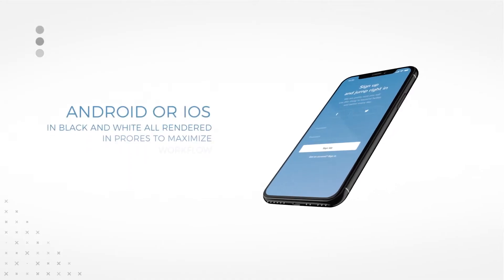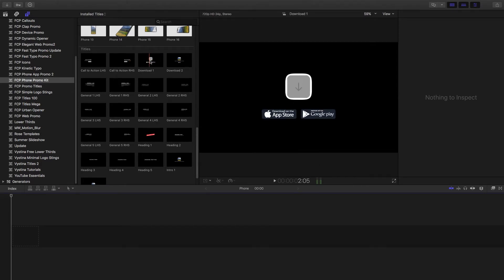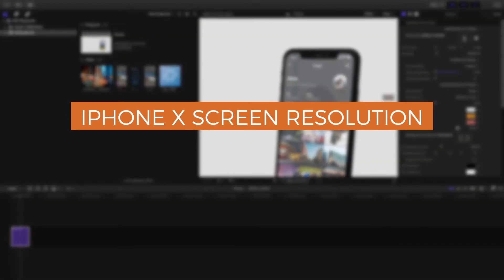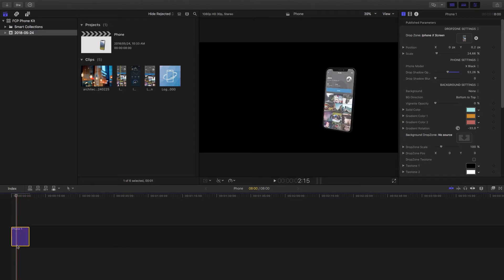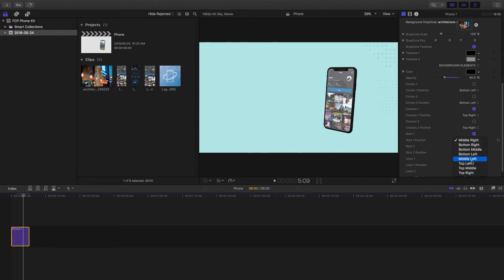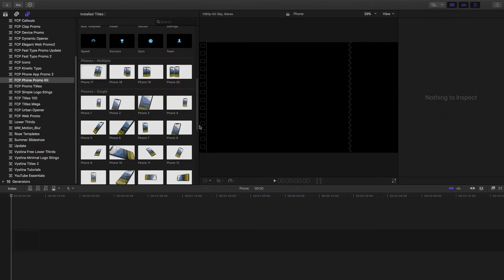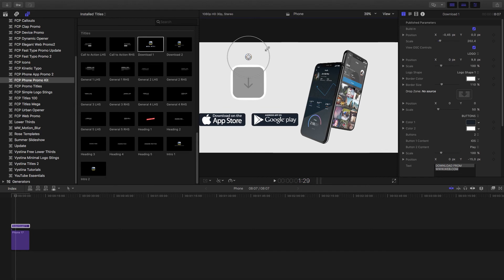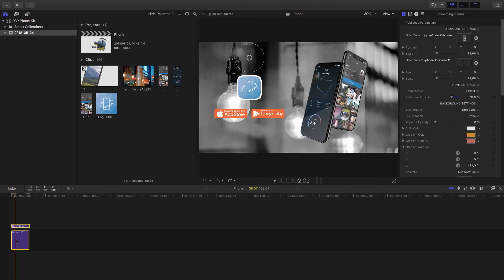Phone Promo Kit for Final Cut Pro X // FCPX Project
Project includes all you need to create your own IOS and Android promotional apps inside of Final Cut Pro. Be sure to check out the rest of the tutorials to learn how to use the transitions with the project, how to use videos in your dropzones and a walkthrough on how we made the tutorial video.

If you need more icons checkout FCP Icons for 250 icons to use inside of FCPX